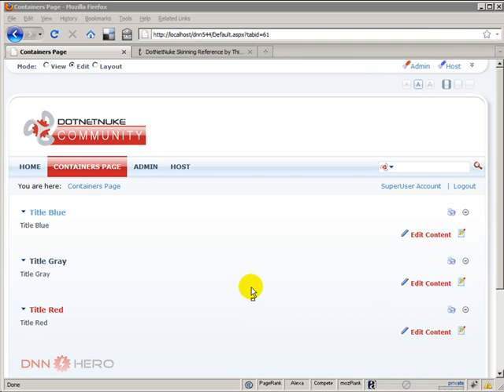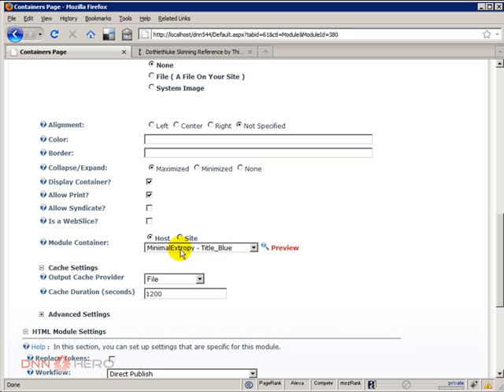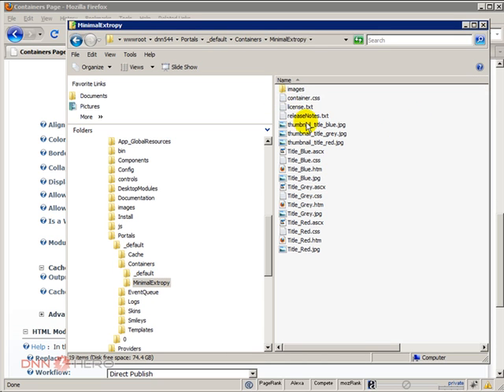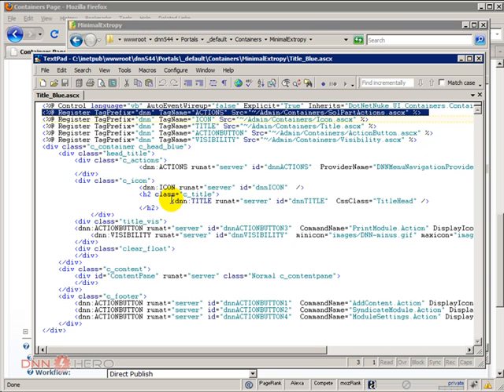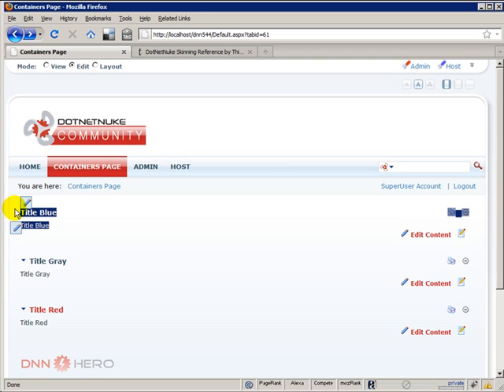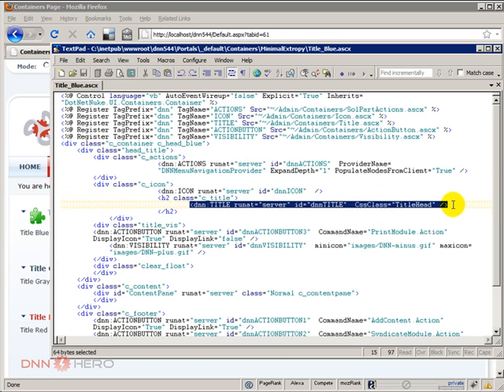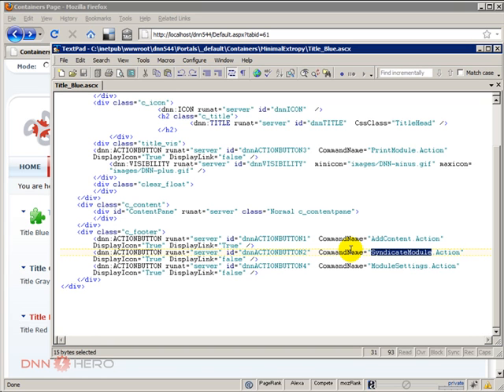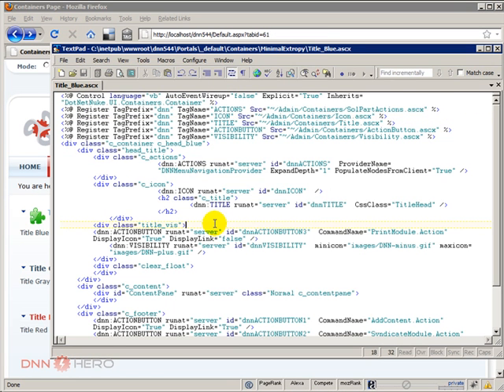DotNetNuke Tutorial, Dissecting a container - Video #83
- This video will show the details about the elements behind the construction of a container in DotNetNuke.